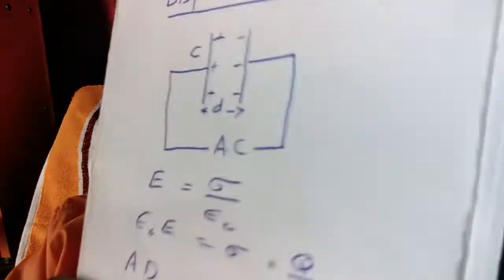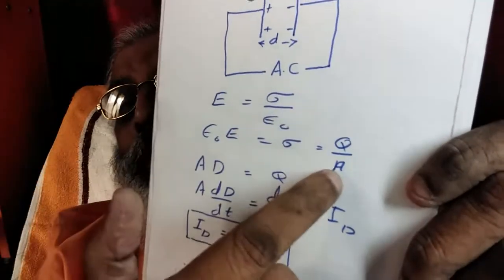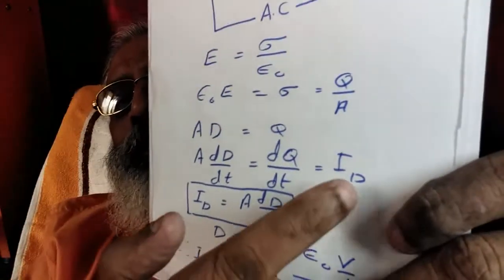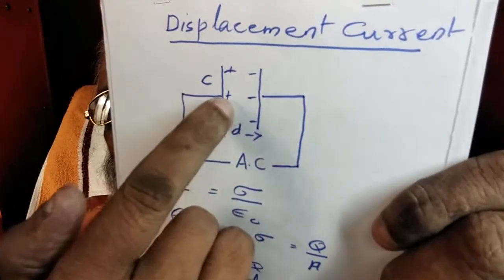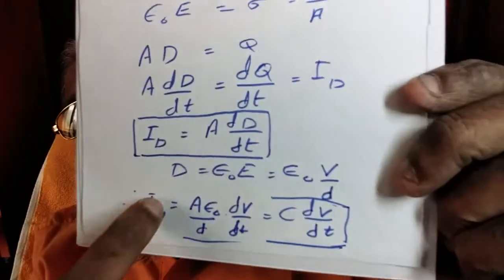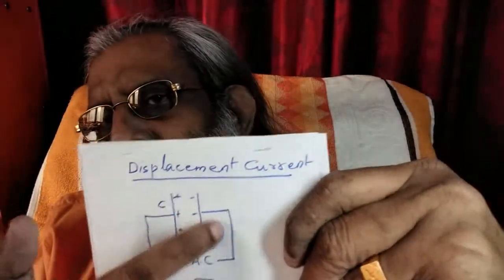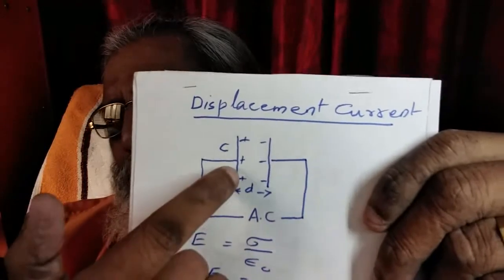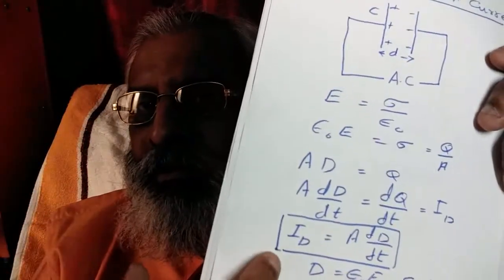(296)+2 Physics.Displacement Current(English).Ennemcien Physics guru.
Electromagnetism. Maxwell.Explanation of Displacement Current.+2 Physics.(English).